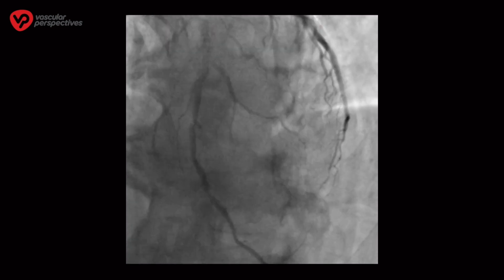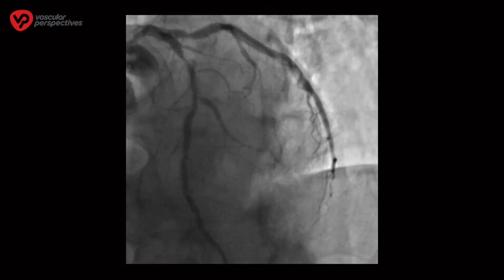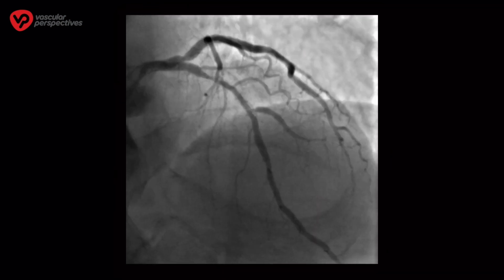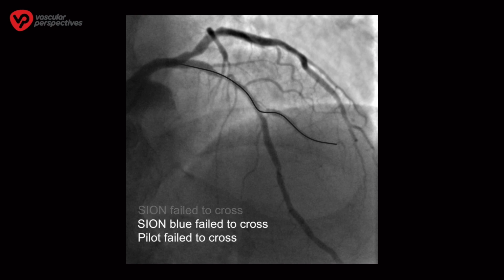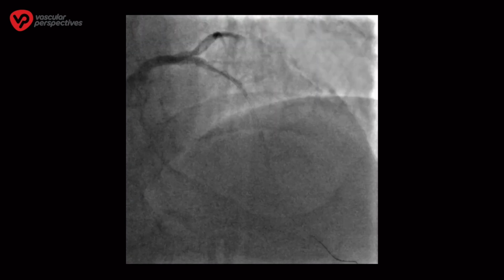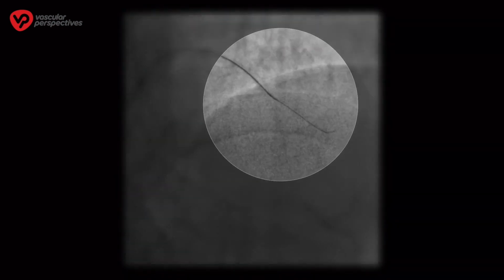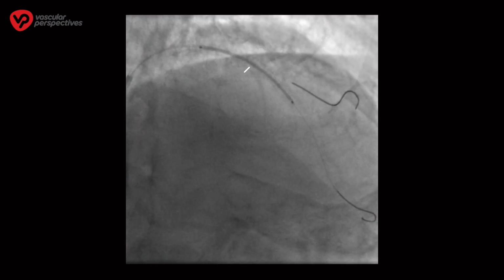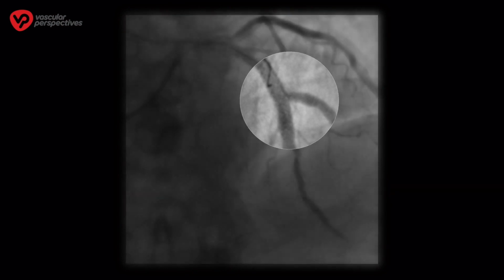ASAHI SION blue ES and ASAHI Caravel Case review